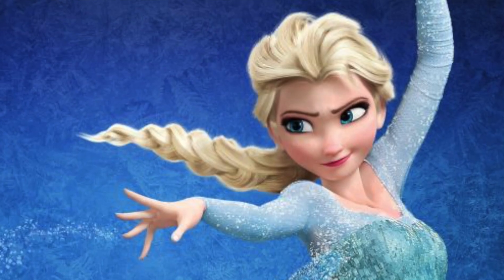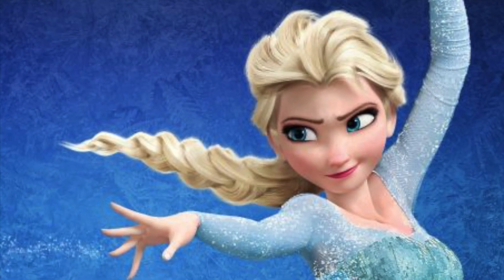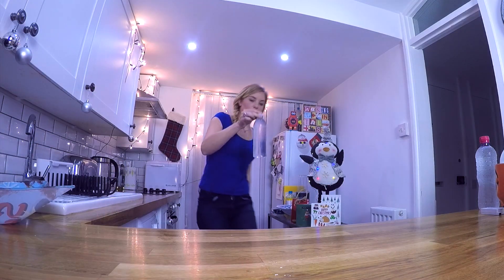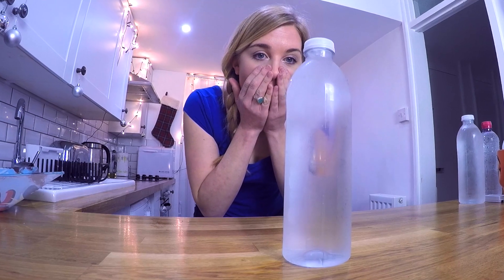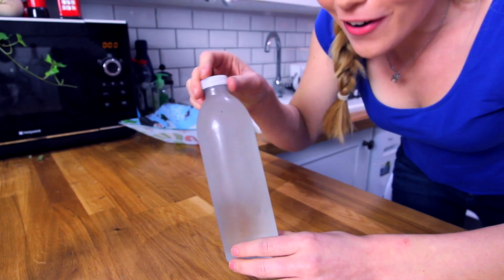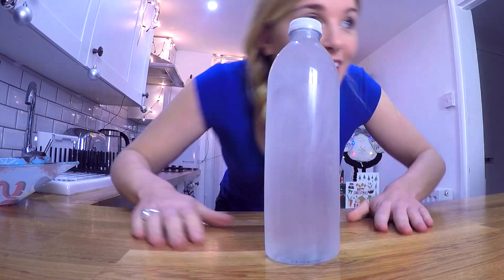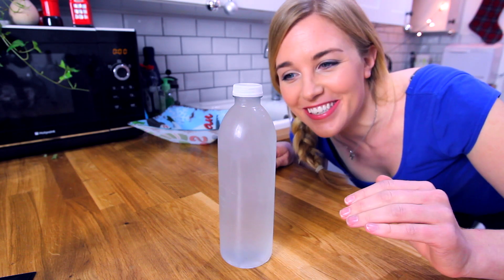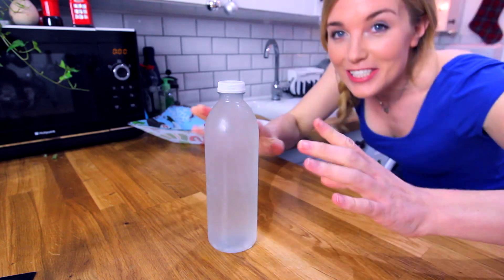How to Freeze Water like Elsa! (Supercooling Explained) | Maddie Moate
How to instantly freeze water like Elsa from Frozen! This video has been written with little ones in mind :-)

Watch this video as part of the "Curious Christmas Calendar" in the YouTube Kids App!

Lenses

Extras

3 Way Tripod